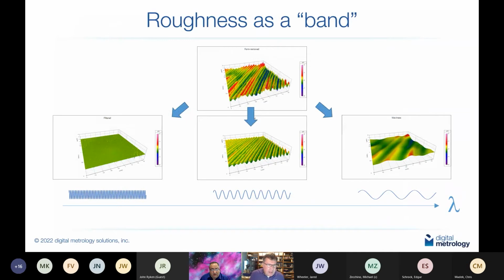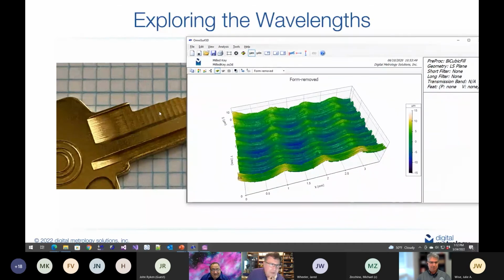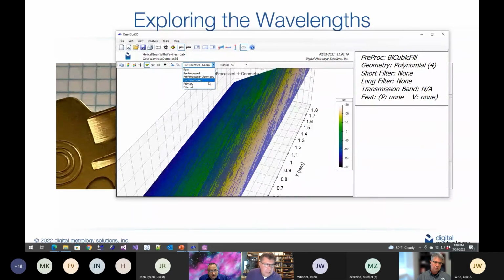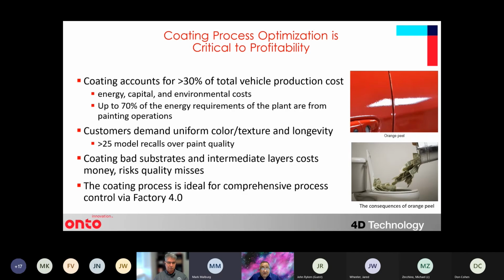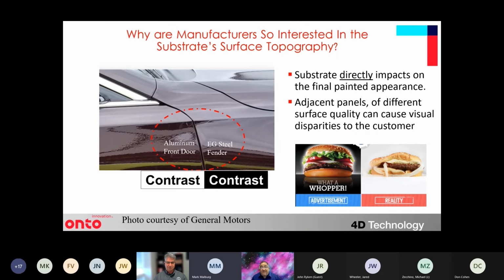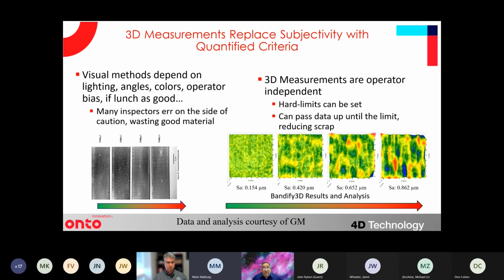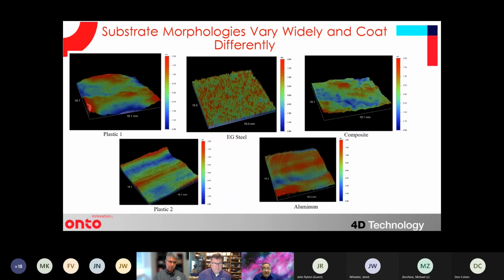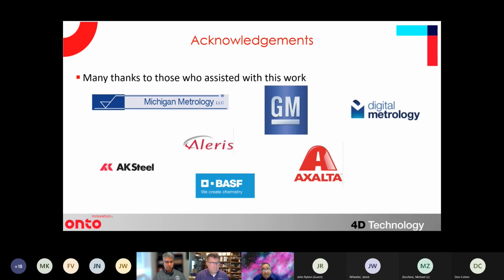Predicting automotive paint quality outcomes with 3D measurements of substrates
Surface analysis expert Mark Malburg from Digital Metrology joins 3D measurement instrument expert Erik Novak, Ph. D., to examine how substrate surface structures can print-through to final coatings in automotive paints.

By measuring both bare surfaces and coated surfaces, using an instrument that correlates both, and analysis software that shows the relevant surface structures impacting results, automotive paint results can be made more uniform, even between different substrates--resulting in less rework and rejection.

This technical review examines the challenges posed, and the options for resolving them--through looking at surface analysis techniques, and a new 3D substrate-to-coating measurement instrument, the 4D SurfSpec texture profiler.